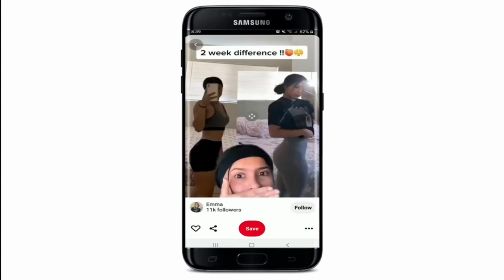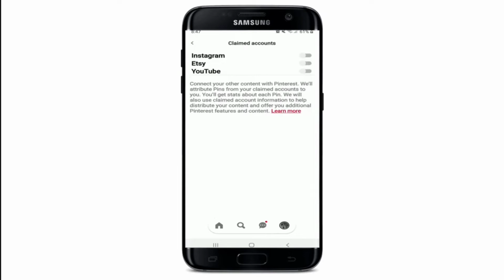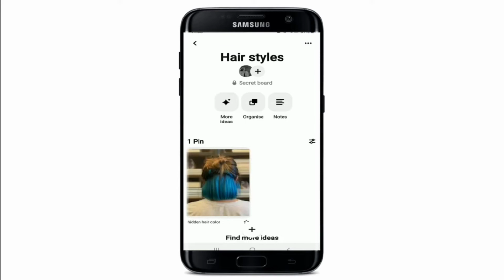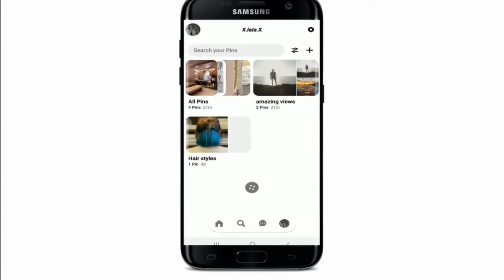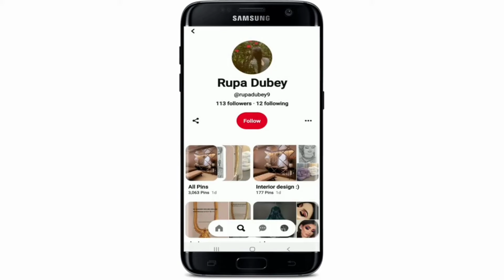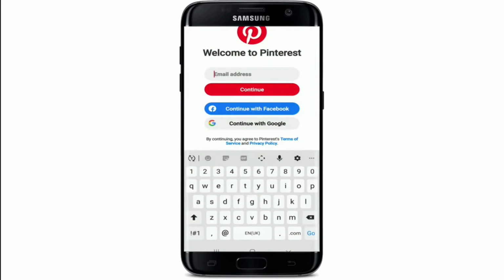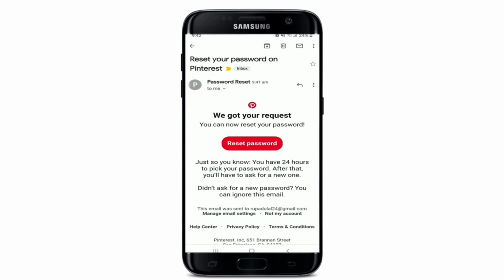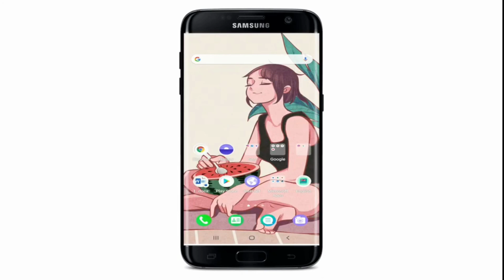Pinterest Tutorial: How to Use Pinterest For Beginners 2023? (PART 2)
Welcome to our beginner's guide on how to use Pinterest! 📌 If you've been curious about this creative platform but aren't sure where to start, you're in the right place. In this tutorial, we'll take you through the basics of creating your account, setting up boards, saving and organizing pins, and discovering inspiration for your interests. Whether you're planning a DIY project, collecting recipes, or exploring fashion trends, Pinterest has got you covered. Join us to unlock the full potential of this visual discovery tool and start curating your own digital world of ideas. Watch now and start pinning like a pro! 🎨📸

0:11 get followers on pinterest
2:36 keep pinterest account private
3:45 delete pin on pinterest
4:47 crete pinterest pin
6:03 block someone on Pinterest
7:04 clear Pinterest history
8:05 pinterst login with username
9:01 recover pinterest account
10:33 change pinterest to dark mode